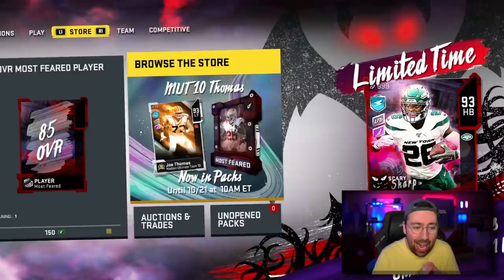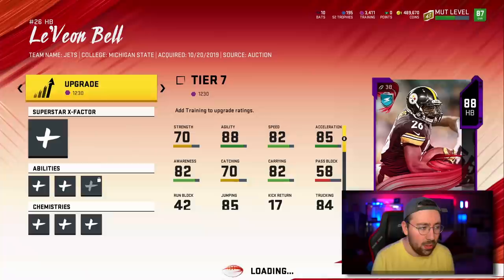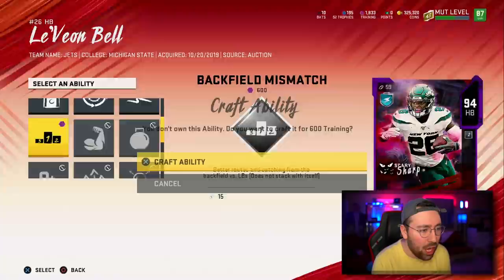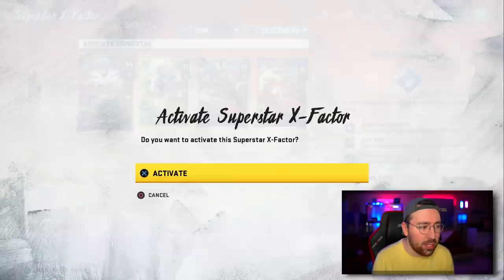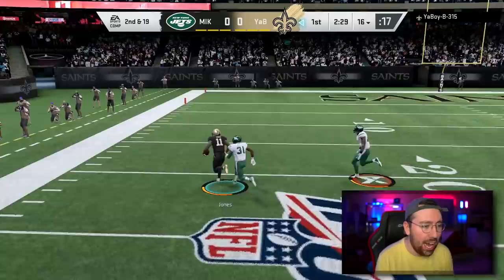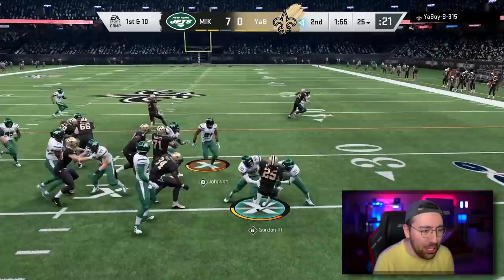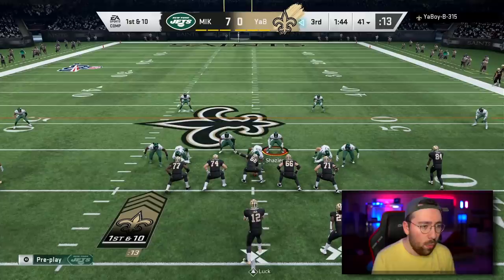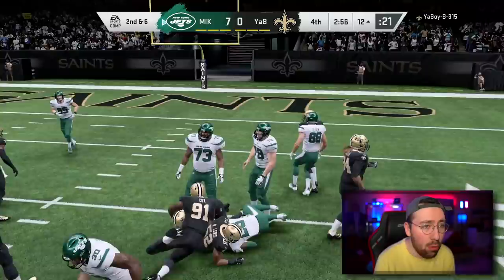Le'Veon Bell with Leap Frog & Evasive is a CHEAT CODE!